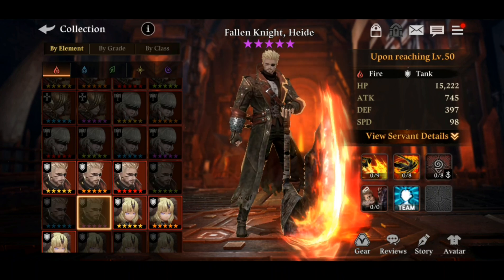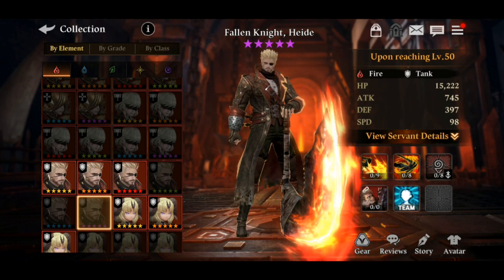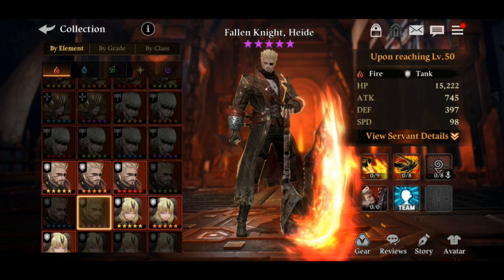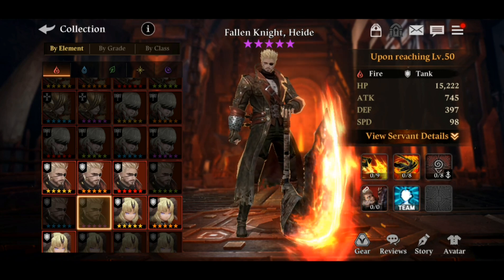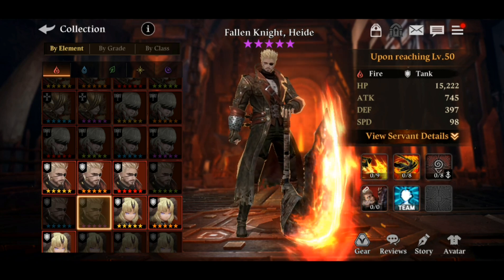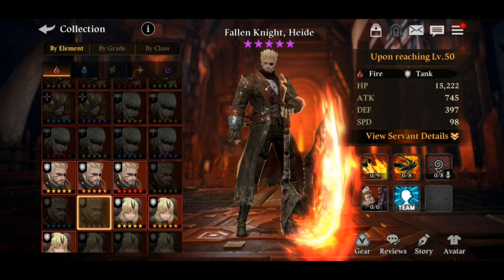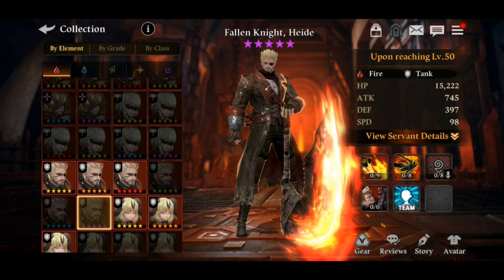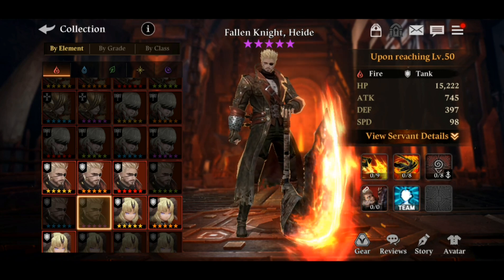Fire Heide Guide! Skills and Gear Build Review/Discussion! Heir of Light (HOL)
Fire Heide Guide! Skills and Gear Build Review/Discussion! Heir of Light (HOL). He is one of the best top tier units in this game! Really durable and magical tank servant! Feel lucky to have him in your team!

Please do share your views an opinions in the comment section below! Thank you!